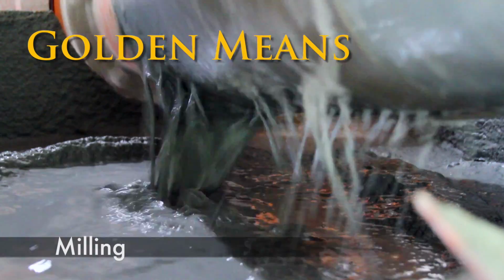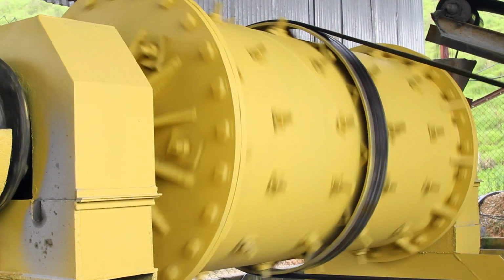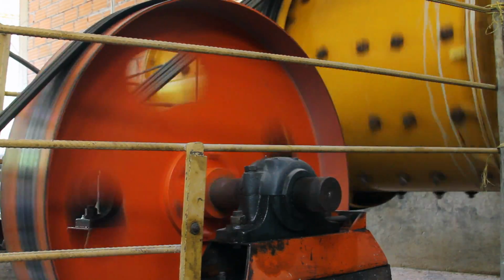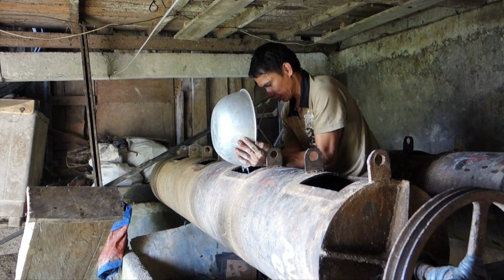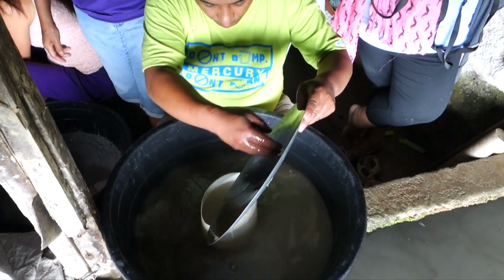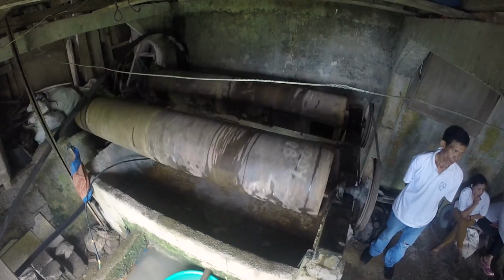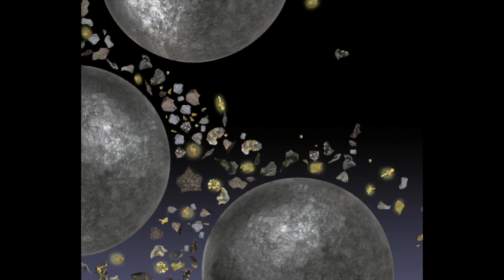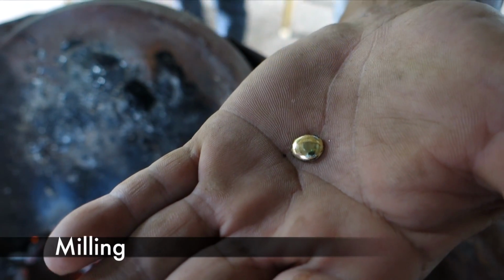Golden Means: Milling